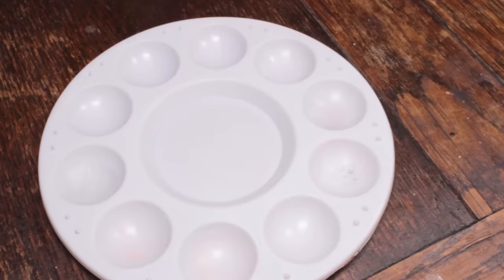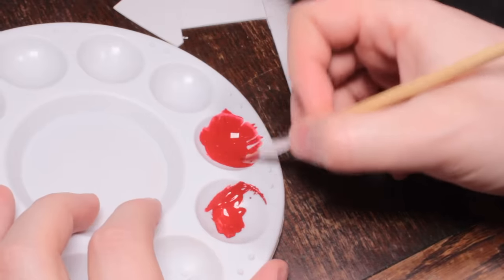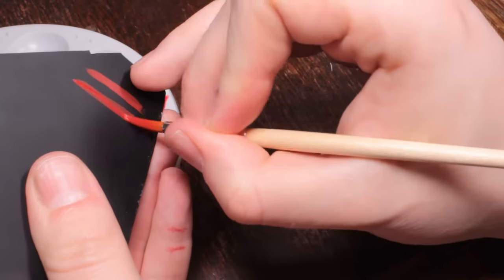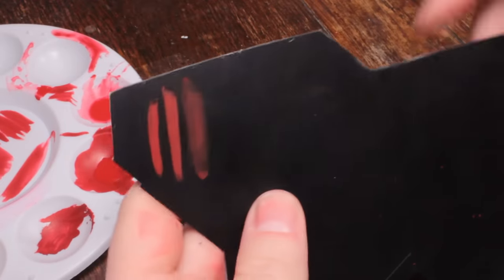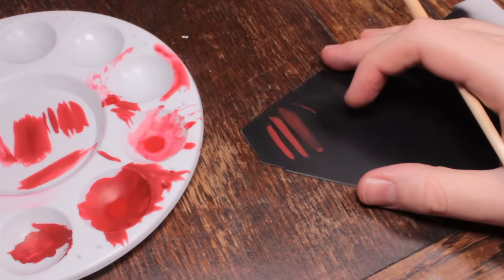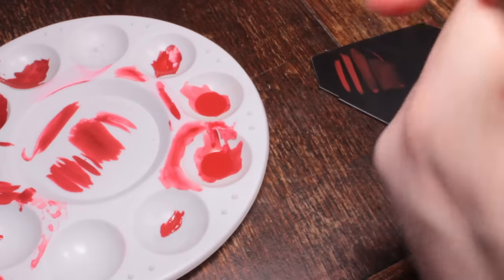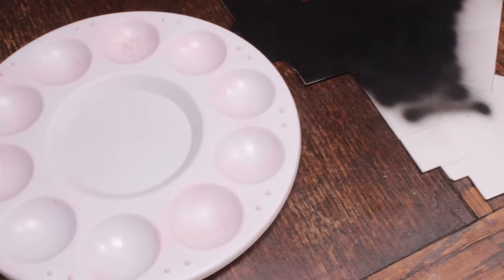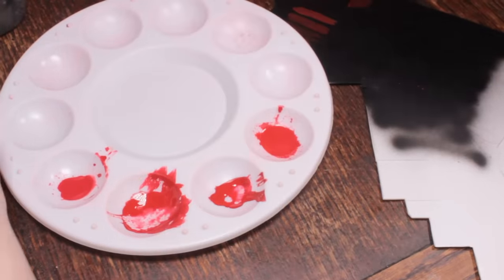How to Paint Warhammer for Beginners - Thinning Paint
Hobby Essentials is a new series of dealing with the fundamentals of painting model kits aimed at those just getting started.

Thinning paint is one of the most basic skills needed to paint miniatures but it's amazing how much bad advice is floating around about just how to do it.

In this video I show you how I thin my paints, what additives I use and why talking about milk in a painting video is completely useless.